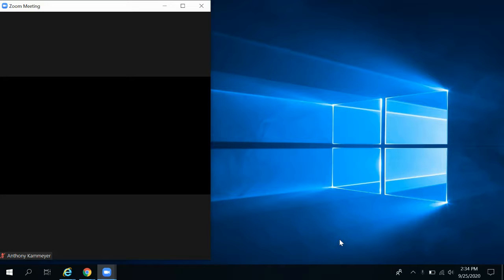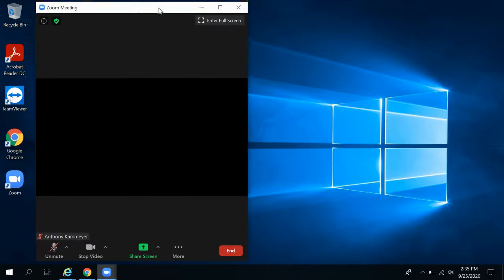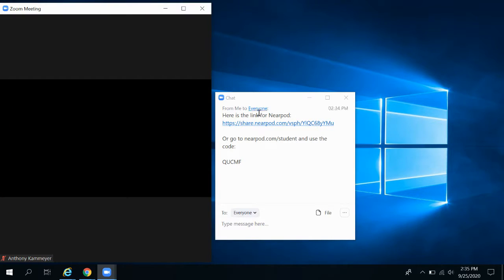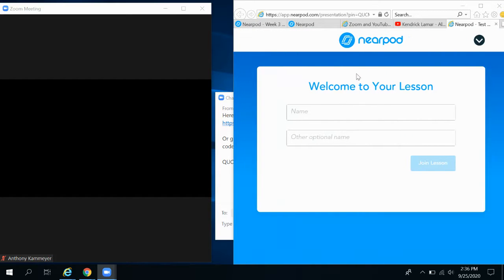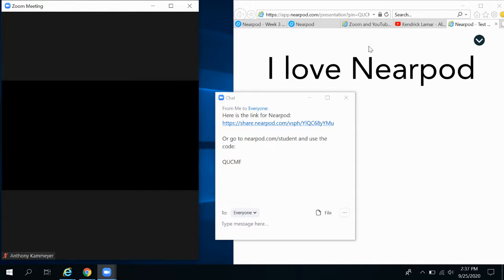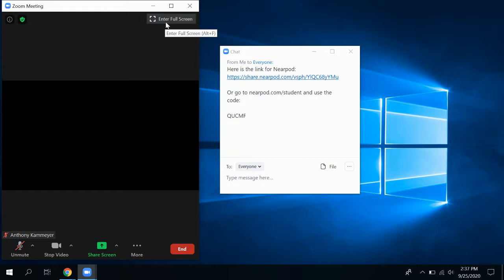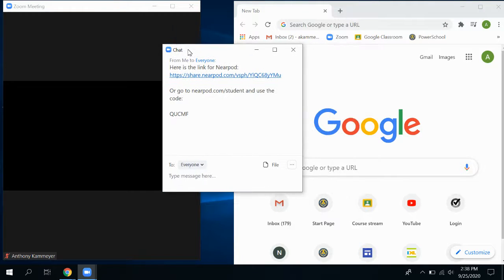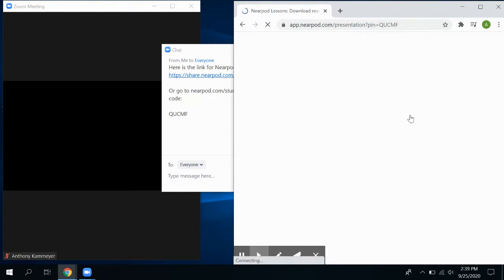Nearpod Instructional Video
A guide to opening Nearpod so that you can follow along with your teacher's online presentation.